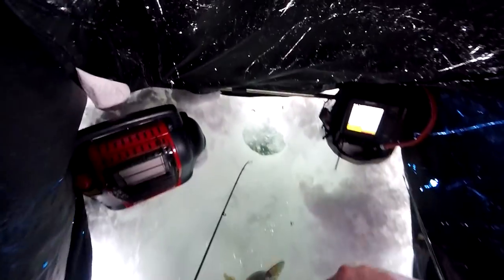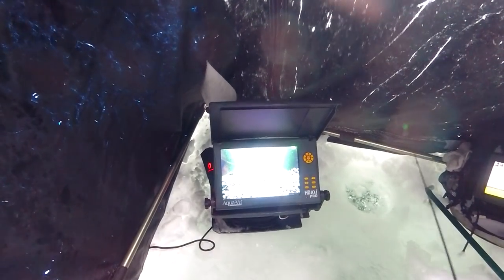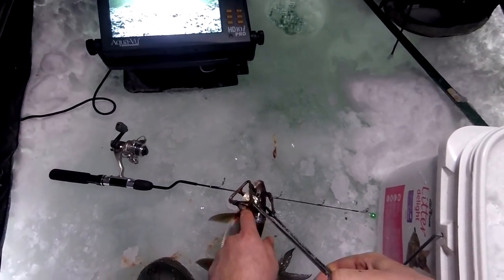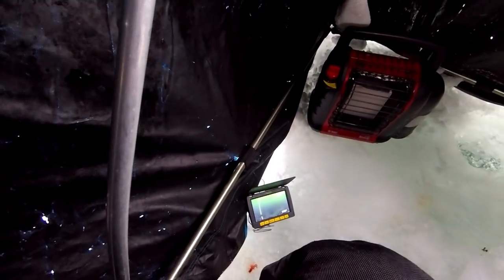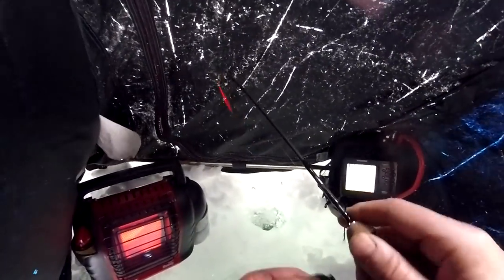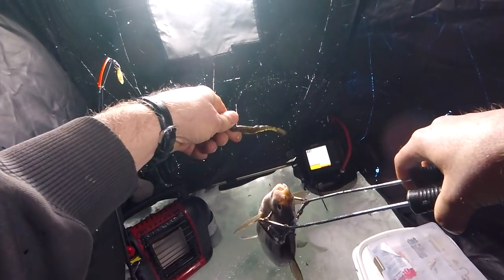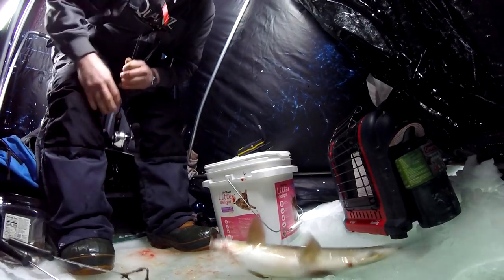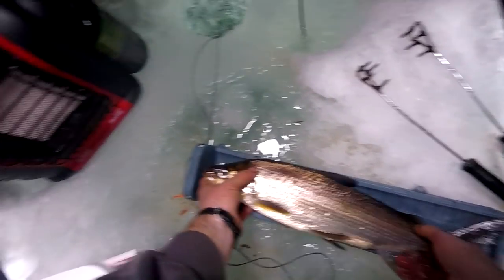Icehole Adventure #12 Ice Fishing Whitefish (Ned Rig) 2019 Bay of Green Bay Lake Michigan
Went for Whitefish and actually dialed in on a new bait that worked great for me. A bass fishing bait called a Ned Rig.  It is just a jig head with a flat back side and a smaller sized plastic worm. Zman brand trickshotZ plastic worm was the hot ticket for me but not so much for other team members. Maybe it was the lighter fishing line (2# test vs 4#) or they did not use the same jigging cadence??? who knows but it worked for me. Check it out.  Best price I found for these baits was at Mills Fleet Farm